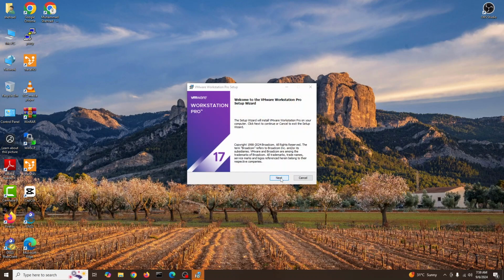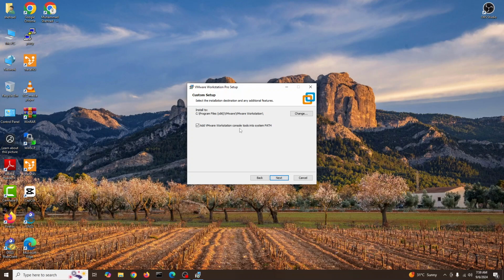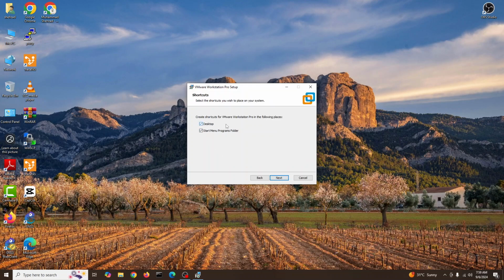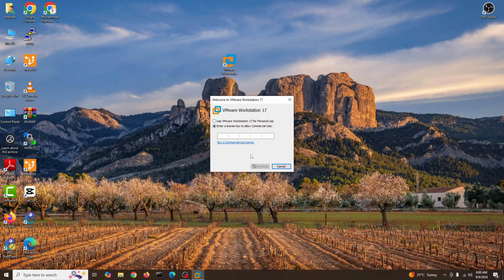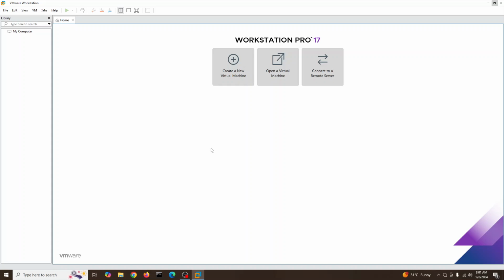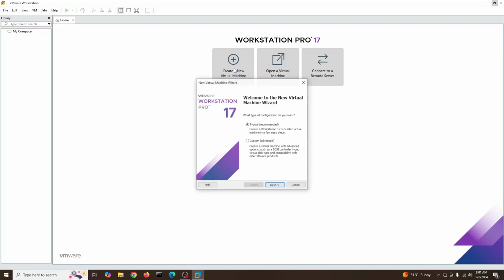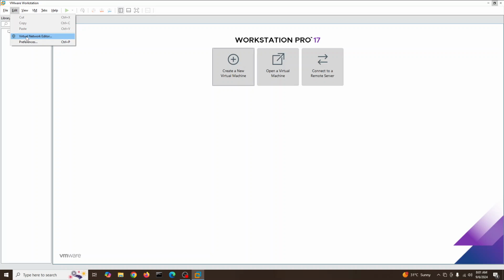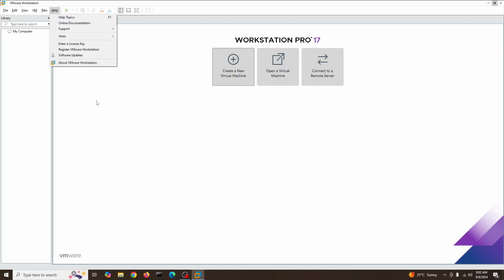How to install VMware Workstation pro 17 for free use